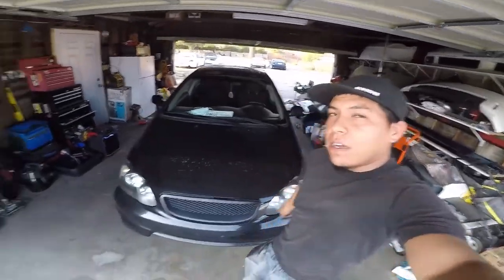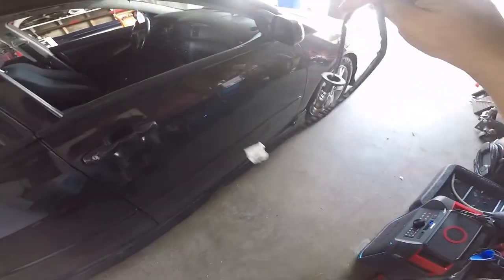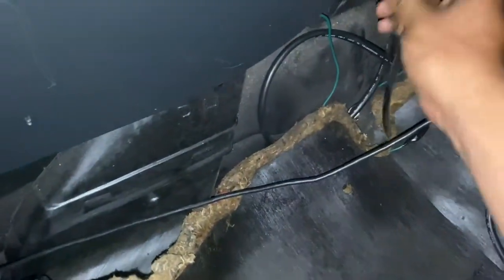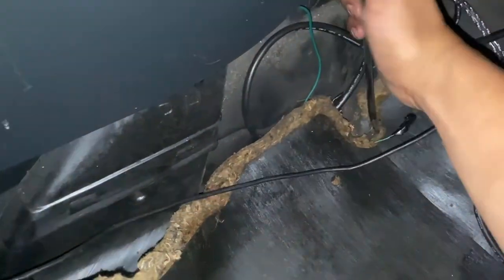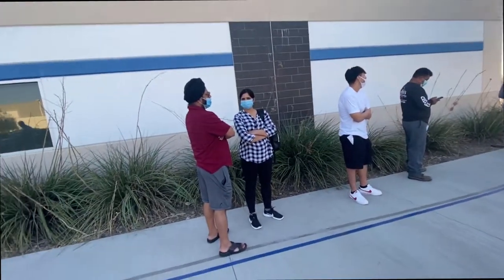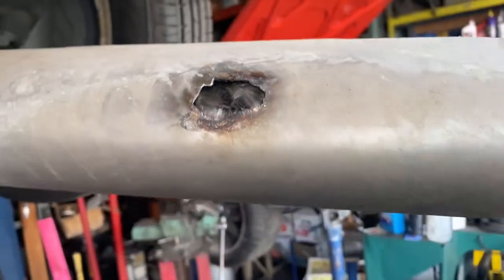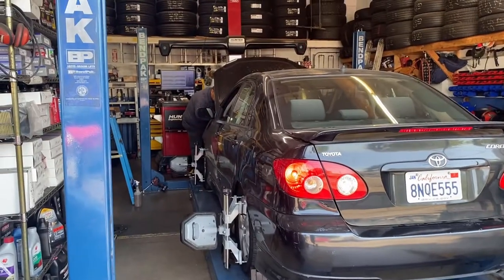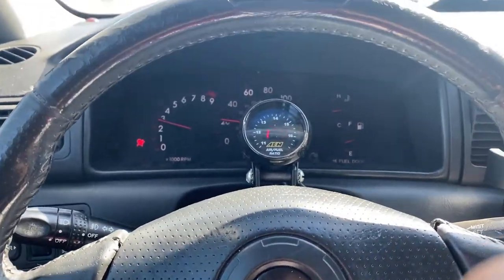Replacing the O2 Sensor 05 Toyota Corolla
So today we are replacing the O2 sensor and getting the car smog. We got it register in my name and getting the exhaust fixed.